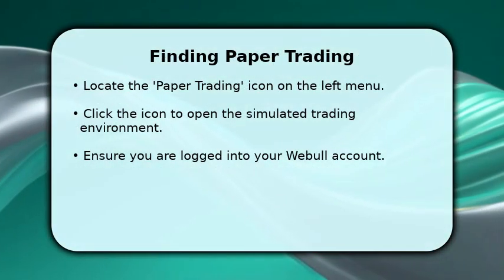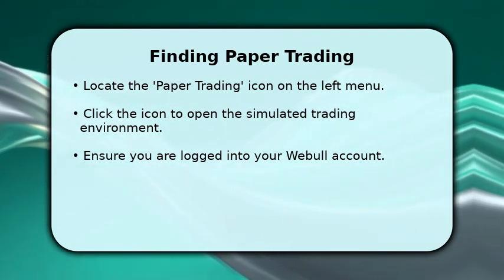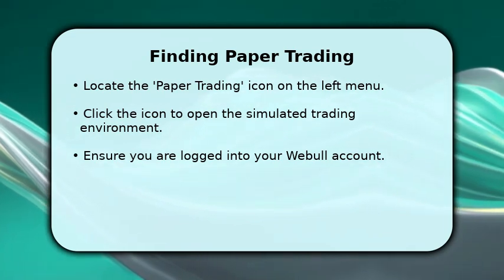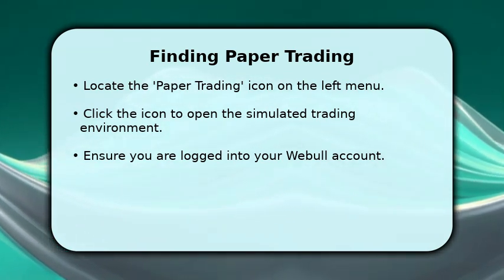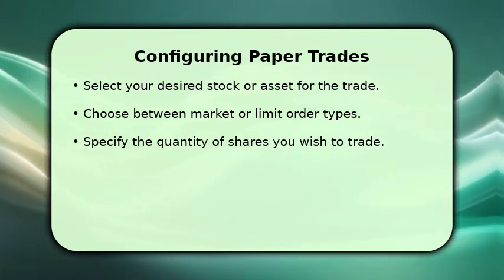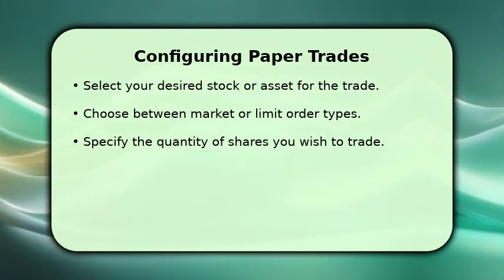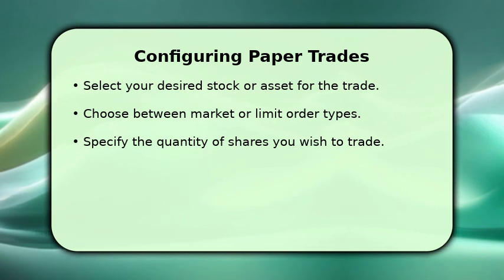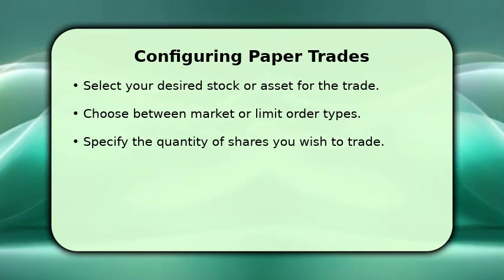How To Replay On Webull Desktop - Full Guide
▸ (f) In this comprehensive guide, we'll walk you through the step-by-step process of replaying on Webull desktop. Whether you're a seasoned trader or just starting out, this video will cover everything you need to know to get started with replaying on Webull's desktop platform. From setting up your account to executing trades and analyzing performance, we'll cover it all.